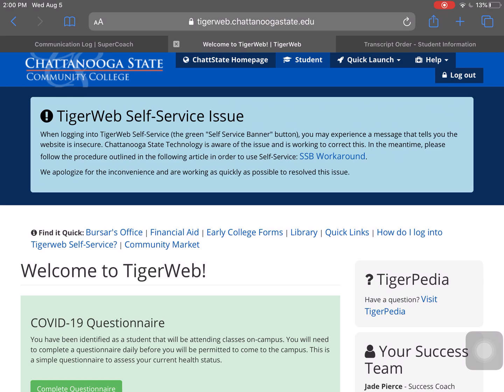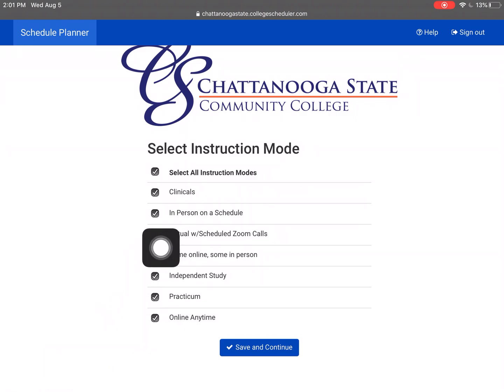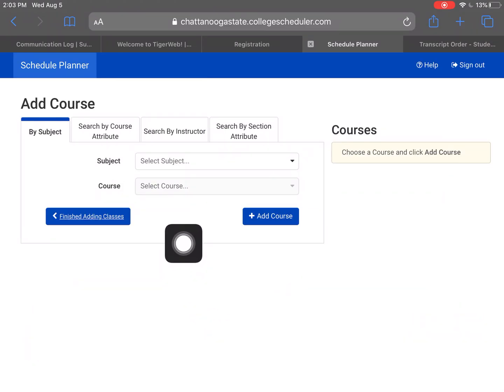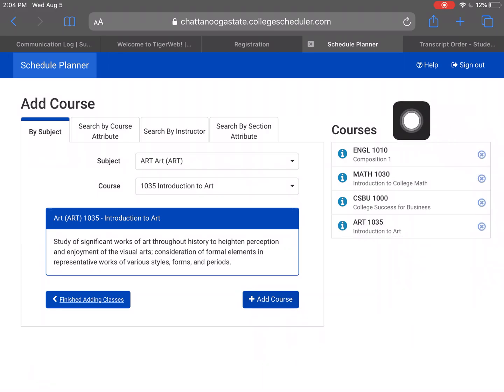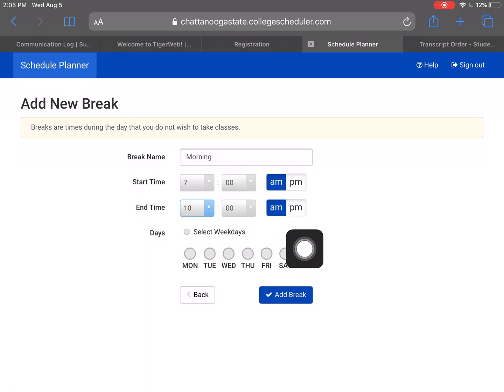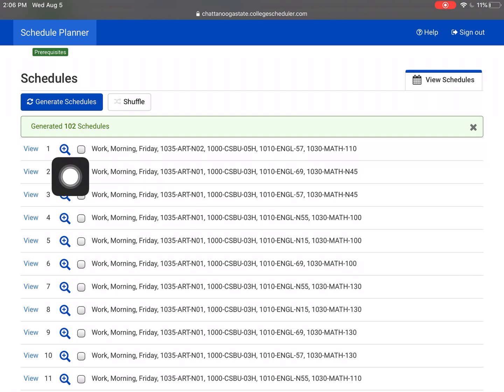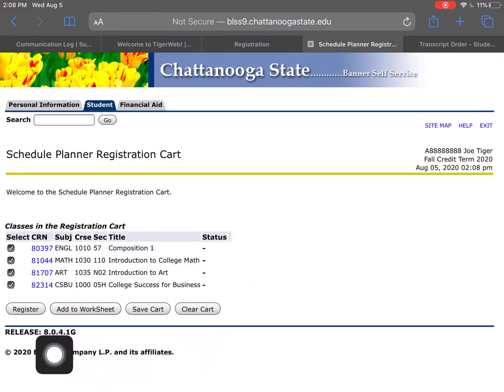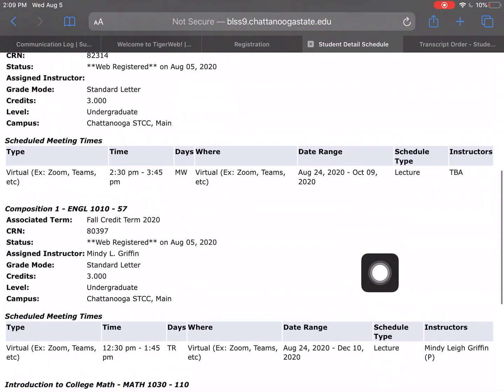Register for ChattState classes--UPDATED!